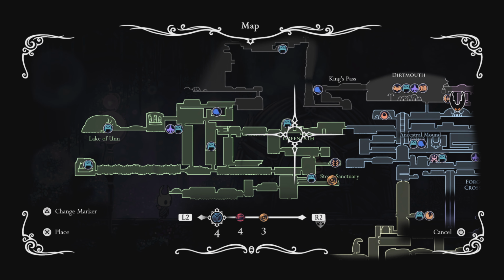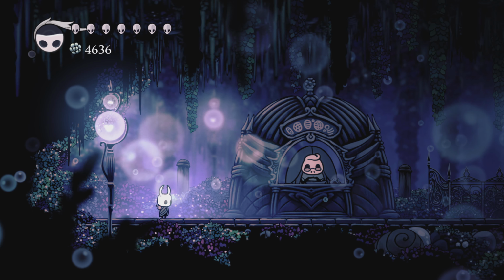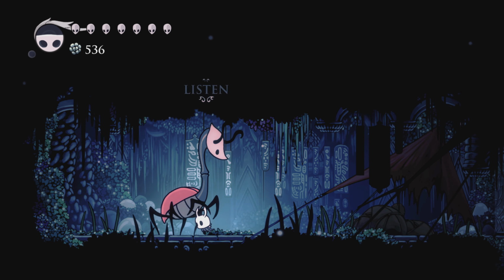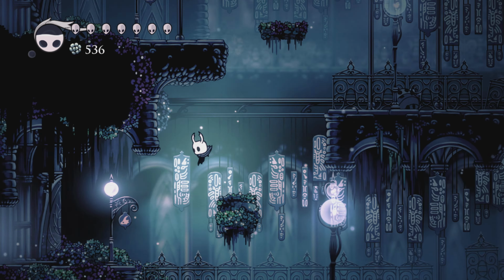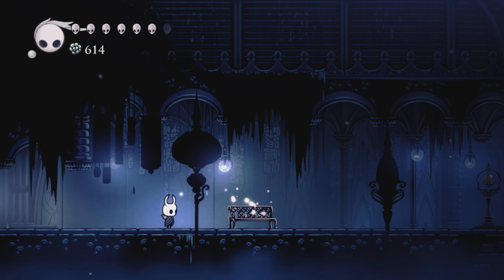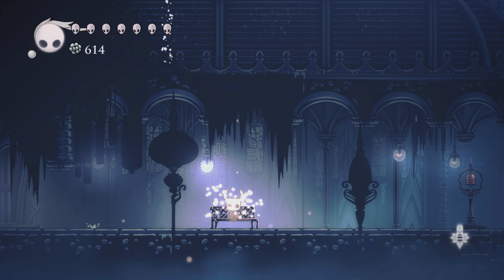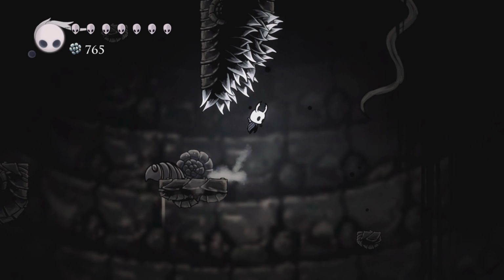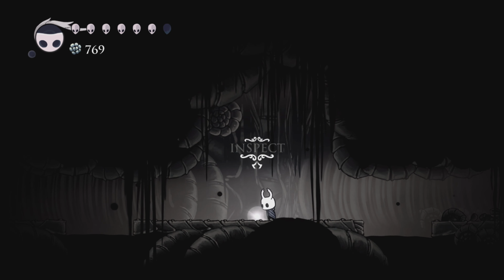A LOT Happens In This One | Hollow Knight | Part 52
Hollow Knight PS5 Walkthrough Gameplay Part 52 (Full Game) This series includes the full game story walkthrough of Hollow Knight on PlayStation 5 from beginning to ending. Hollow Knight walkthrough will include puzzles, boss fights, weapons, skill upgrades, and my reactions all in 4K HDR.